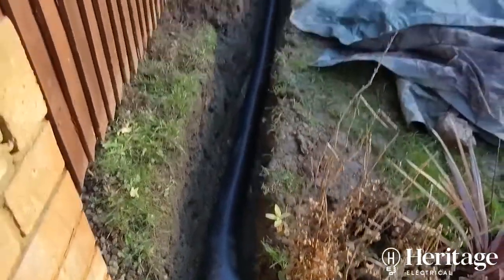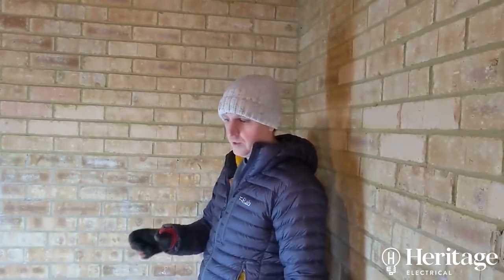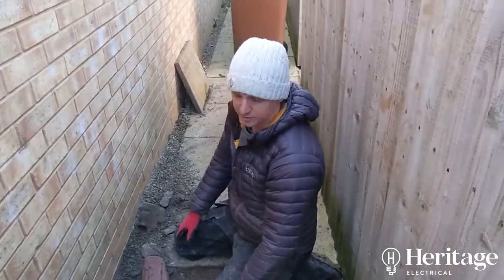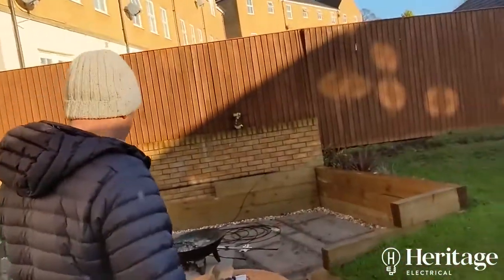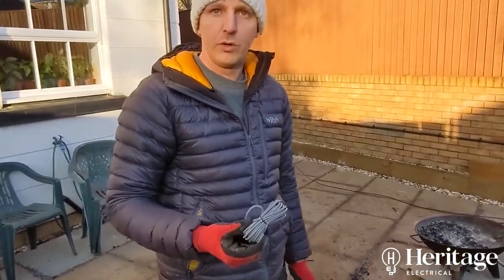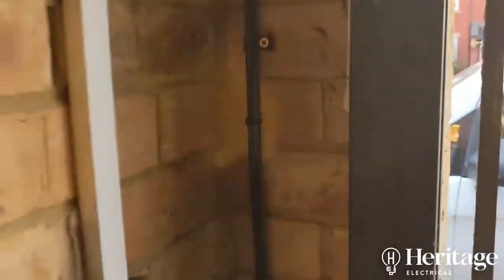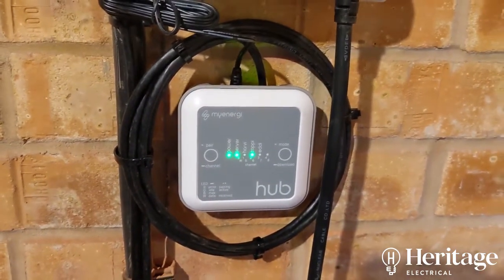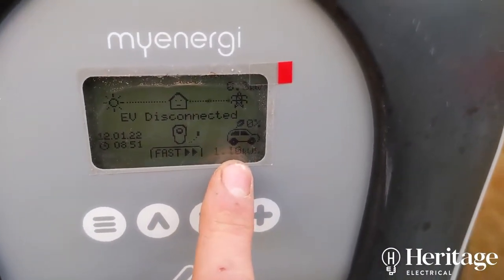Installing a Myenergi Zappi EV Charger and Hub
In this video we cover installation considerations for providing a supply for a garage consumer unit and Zappi charger.